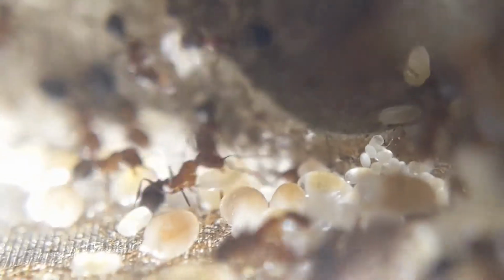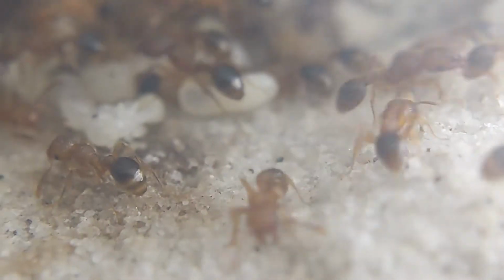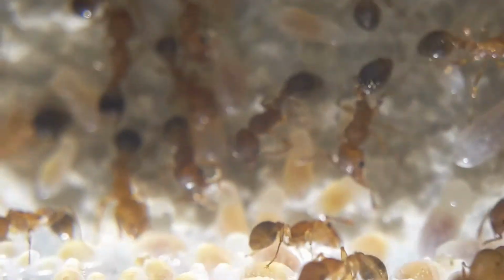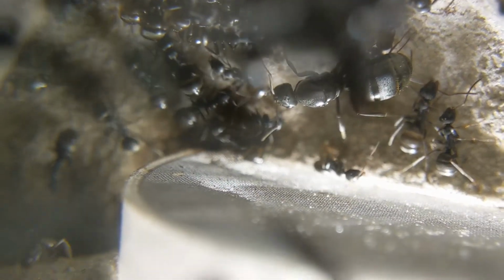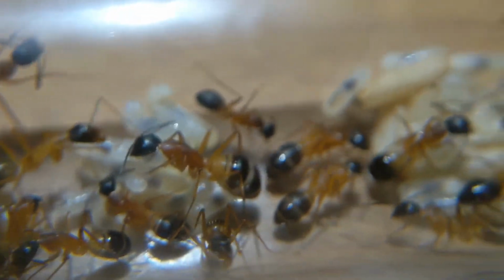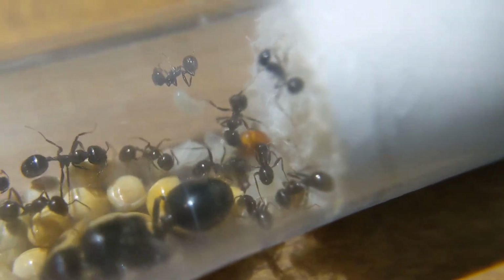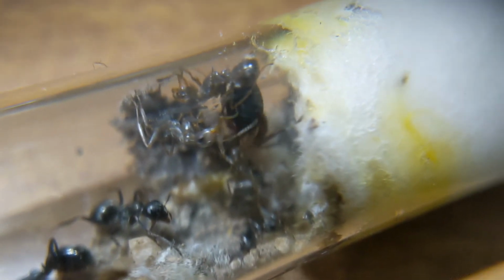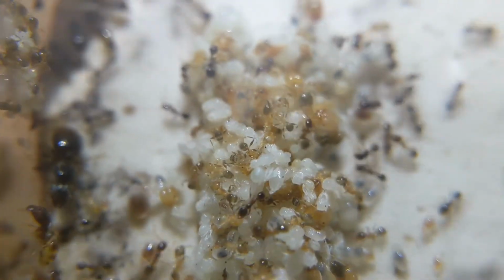all of my current ant colonies!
I missed the crematogastor